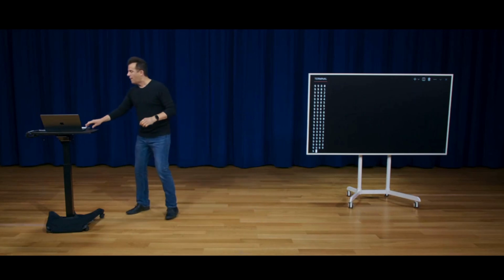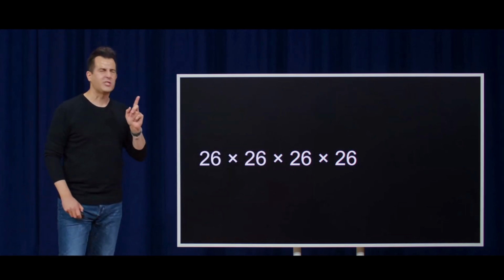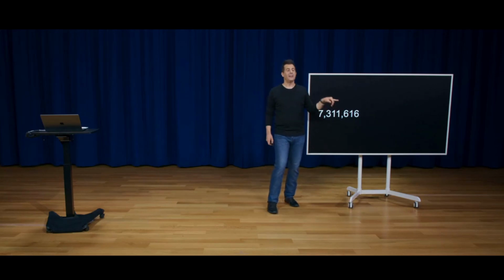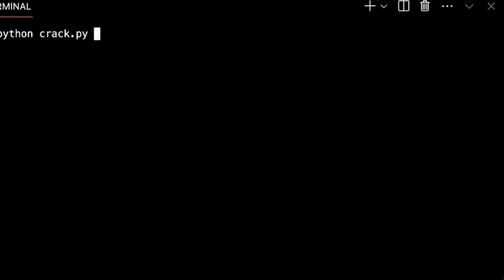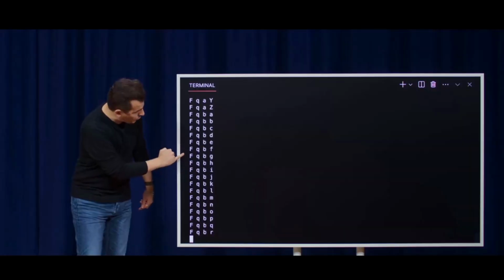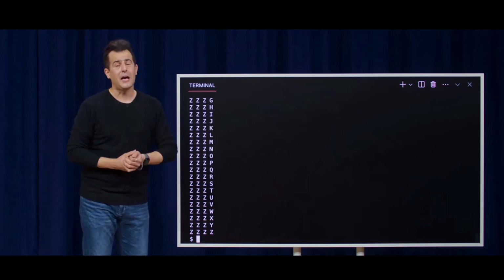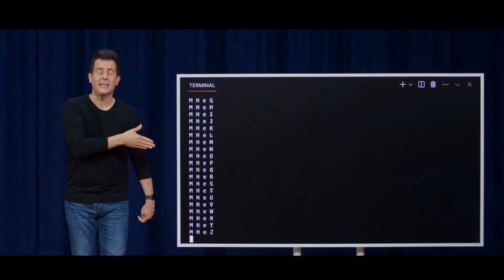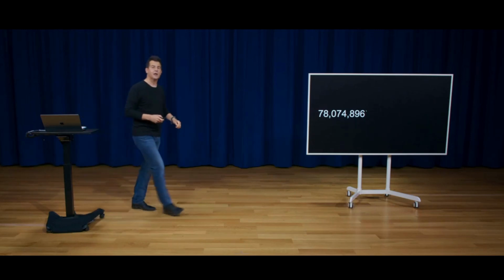Purpose of creating a complex password | 2024 spvidsbayarea